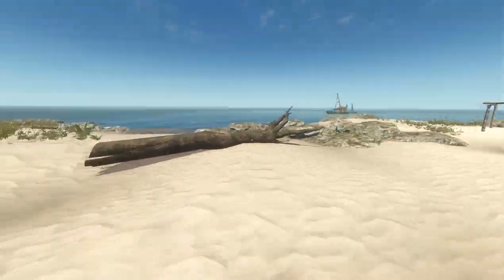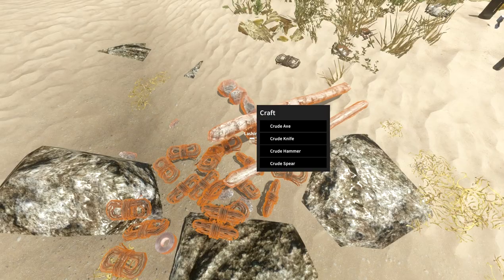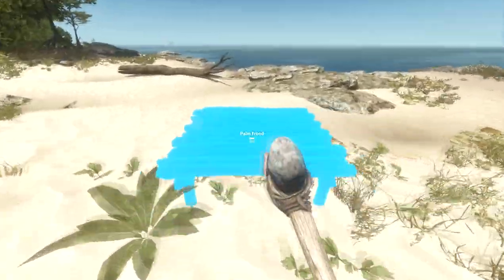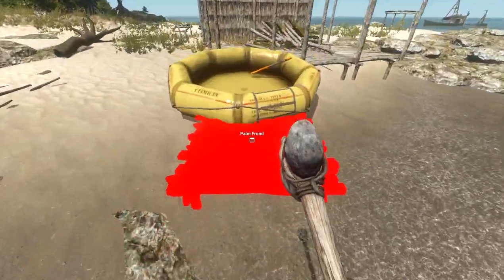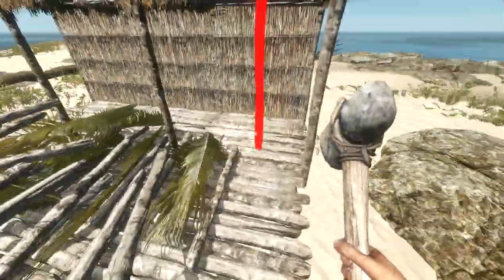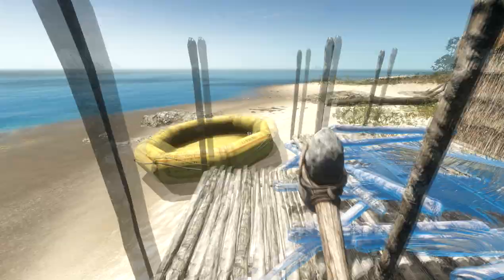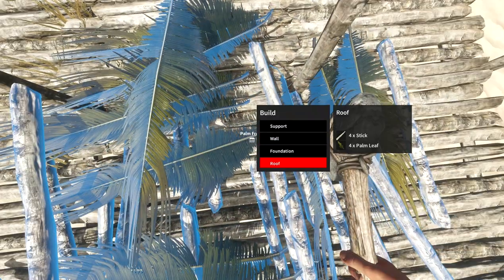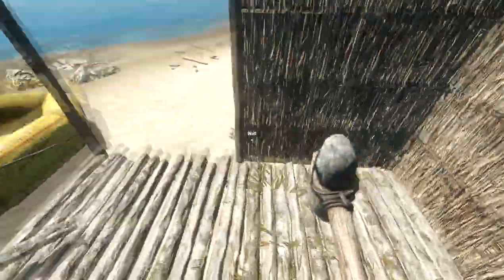Stranded Deep Ultimate Guide :: How To Build a Base (OLD)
I really hope you guys enjoyed the video! Also thank you ALL for coming back everytime and watching my videos every little bit helps so much!

Steam: thefpsstephen

My Uploading Schedule:
3-4 Times a week Monday-Saturday

What I Upload:
DayZ
Bioshock (1,2,infinate)
Arma 3 ( Breaking Point, Altis Life, Epoch)
7 Days To Die
LOTS MORE!!!